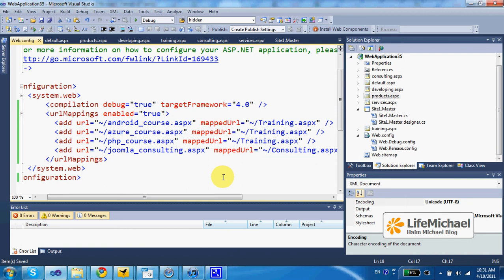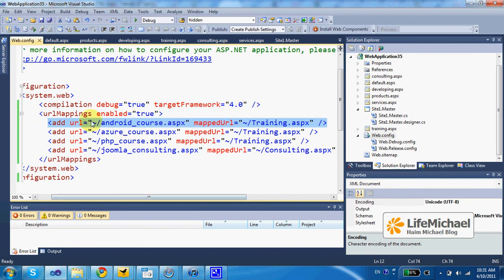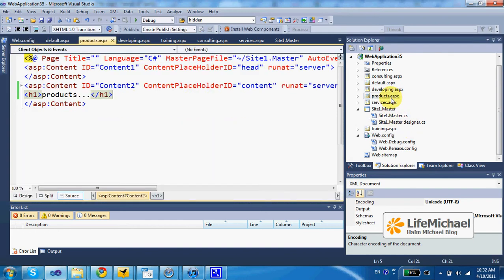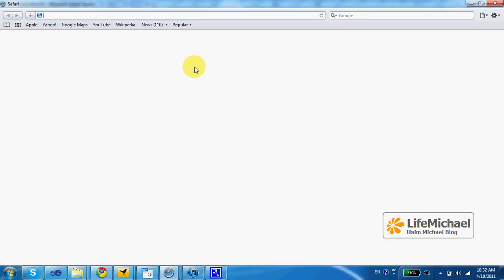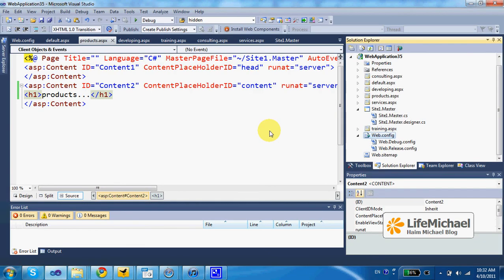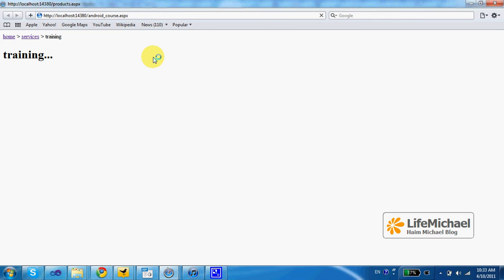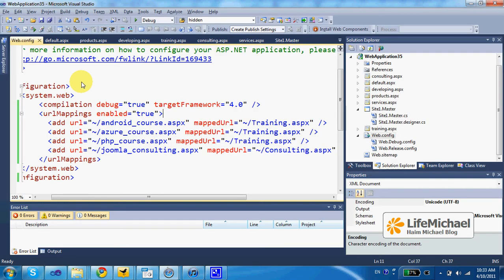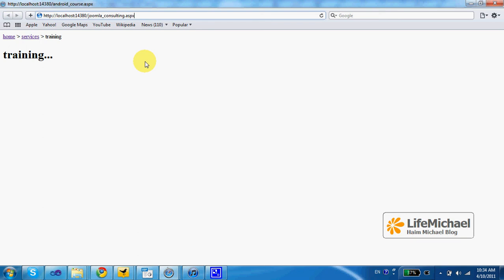URL Mapping in ASP.NET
This short video clip explains how to create a URL mapping in ASP.NET.